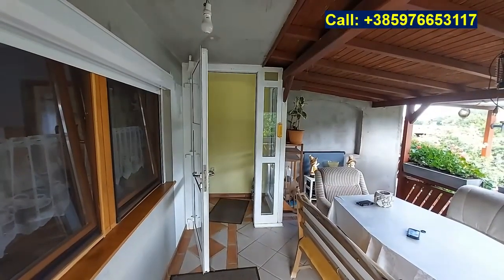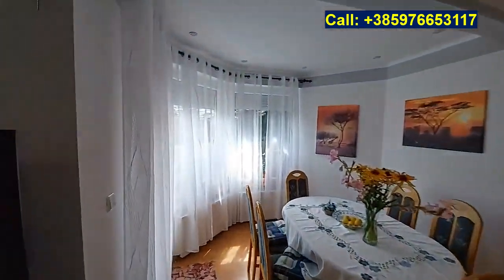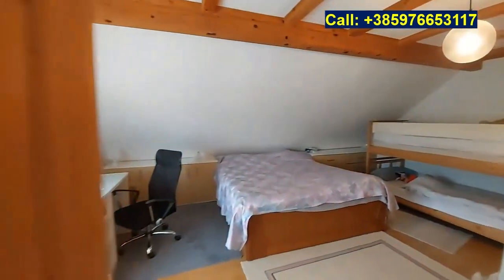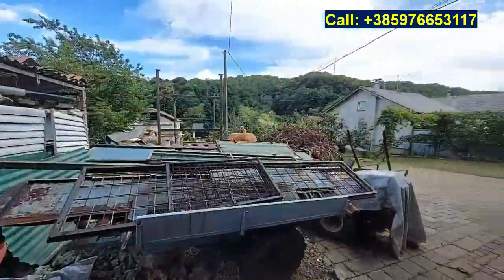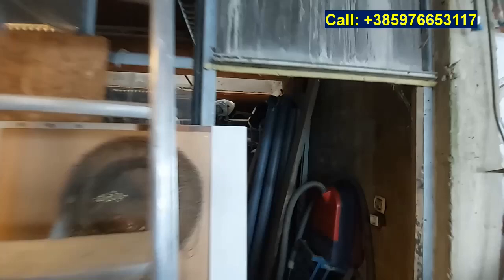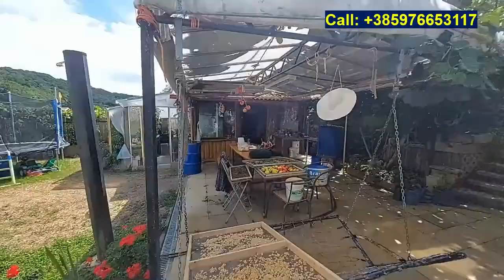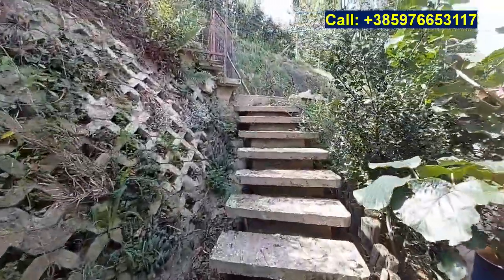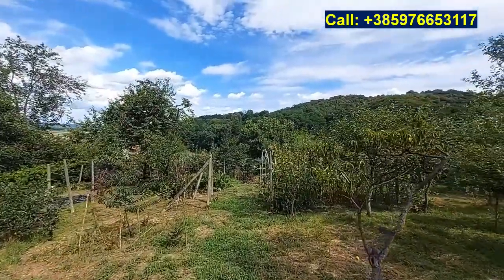Rural House For Sale In Croatia Real Estate For Sale In Croatia Property For Sale In Croatia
Discover a delightful family house in a serene village near Čakovec, offering an ideal blend of comfort and nature. This spacious home is perfect for a family or a holiday retreat, featuring charming details and ample outdoor space.

The ground floor of the house boasts a spacious living room, a kitchen, and a dining area that opens onto a lovely terrace. This floor also includes three cozy bedrooms, a bathroom, and a convenient storage room, ensuring ample space for family living and relaxation.

The first floor provides additional living space with another living room, an extra bedroom, a kitchenette, and a second bathroom. There is also space for an additional bedroom. This layout offers flexibility, whether for guest accommodations or potential rental income.

The property also includes a charming wine cellar, featuring beautiful brickwork on the walls and ceiling, and an original wine press. This unique space reflects the property’s history as a vineyard, offering the possibility to revive it and produce your own wine.

Outside, you’ll find a workshop and a spacious garage that can fit two cars. The expansive garden features two orchards with a variety of fruits, including apples, figs, plums, peaches, and grapes. There’s also a productive vegetable garden, a glasshouse, and a BBQ area, perfect for outdoor activities and entertaining.
  Check out the details of this property on Plitvice Property Croatia
Property Code: fh232
Chiel van der Voort
Real Estate Agent
Broćanac 20b, 47245 Rakovica, Croatia